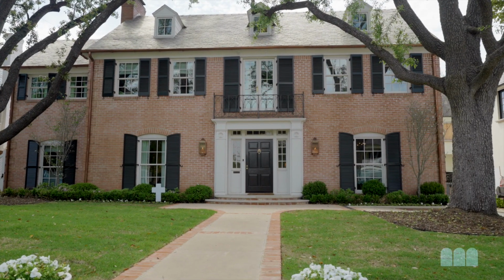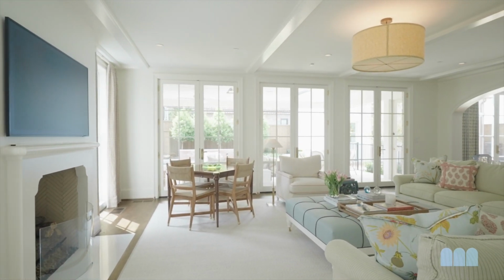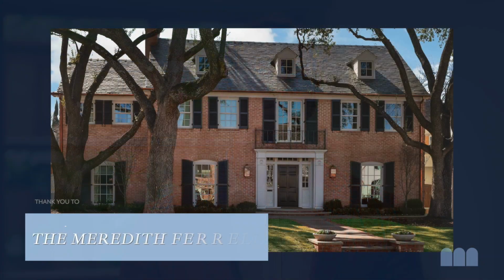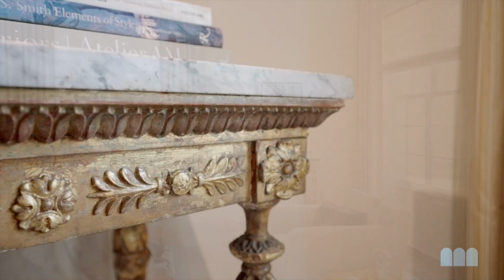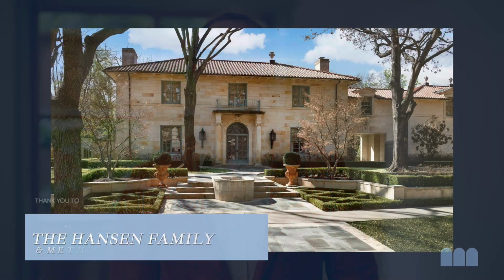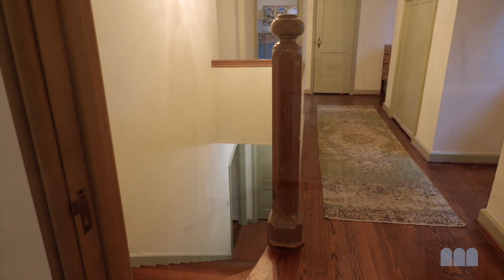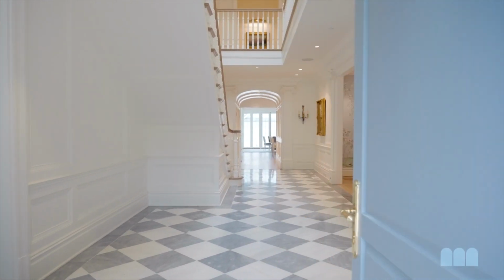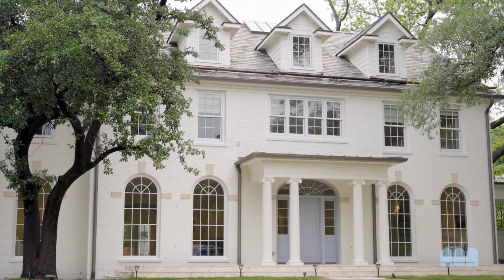PPC Virtual Home Tour 2023